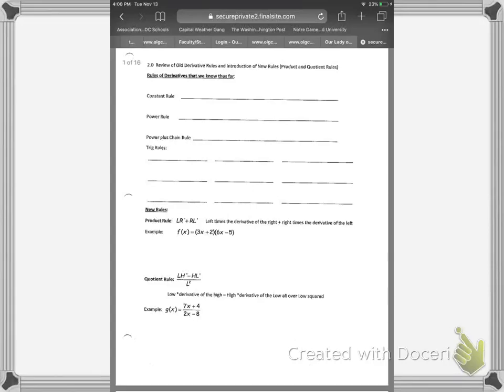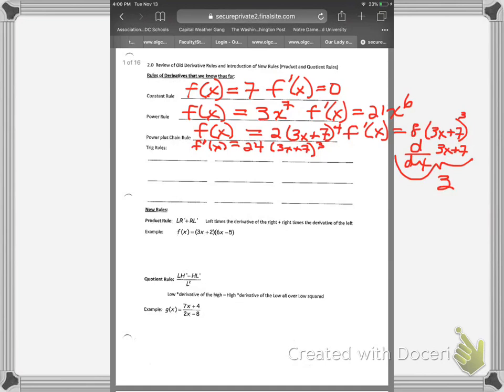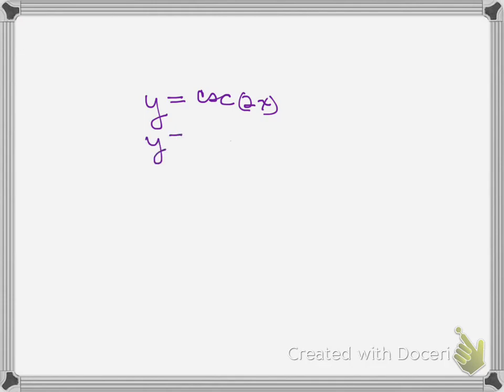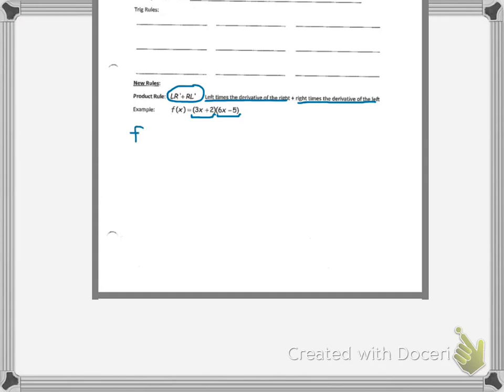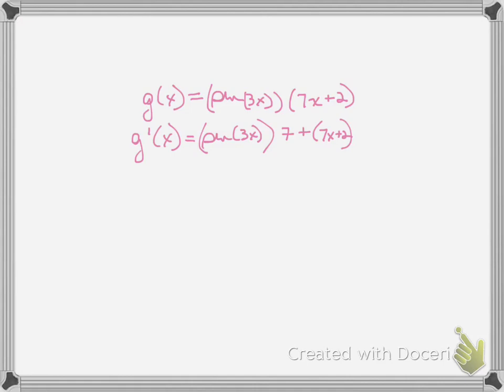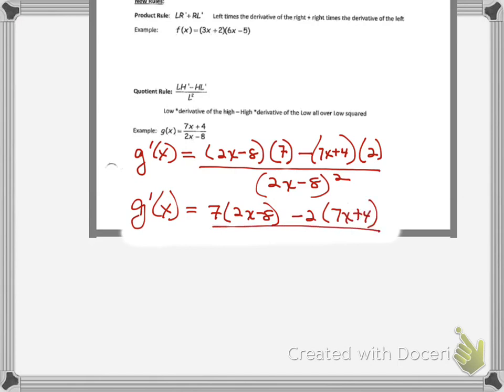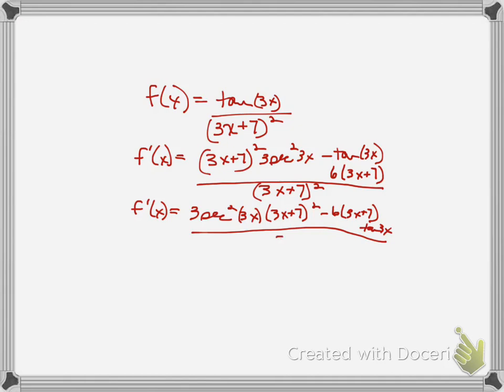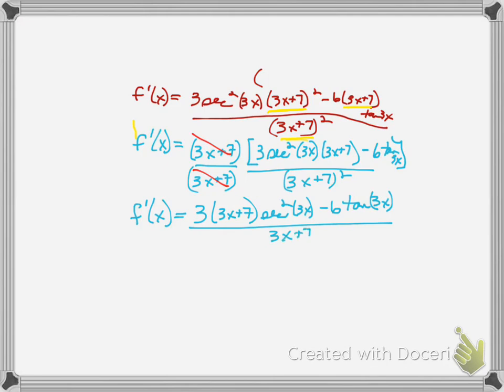2.0 Rules of Differentiation